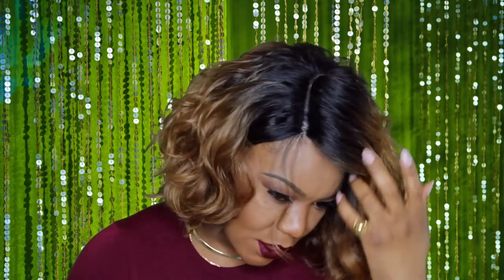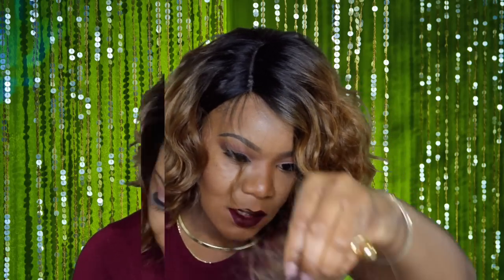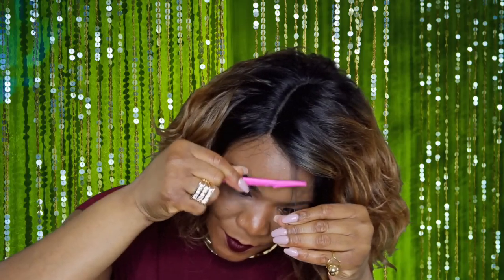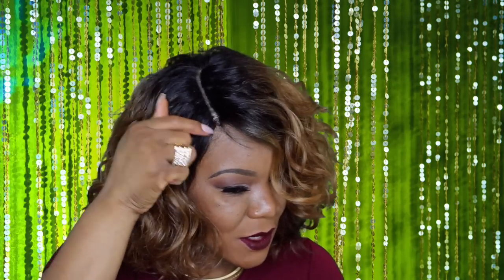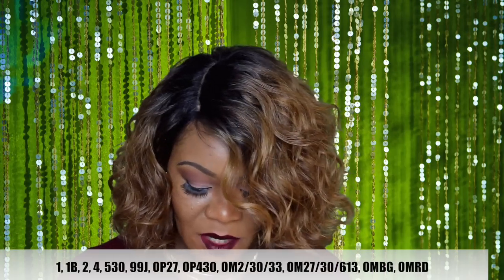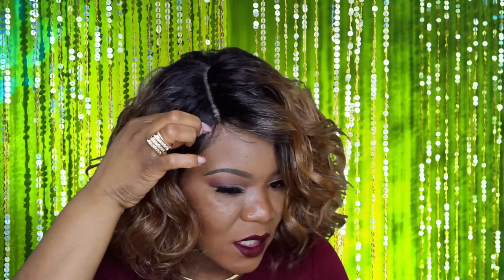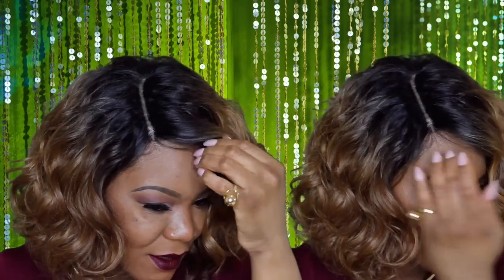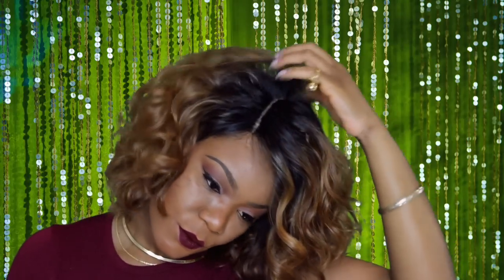FREETRESS EQUAL TAMMI WIG OP27 | BEACH WAVE BOB | Trixie dupe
This is Tammi by Freetress Equal in the color OP27, I've also listed in the video the other colors that are available. She's a right side L part unit with beautiful  beach waves. Curling iron safe up to 400 degrees if you wish to add heat to her.

I ran my mouth covering every little detail about this unit but if you noticed that I forgot to mention something just leave your questions below and I'll respond as soon as possible.